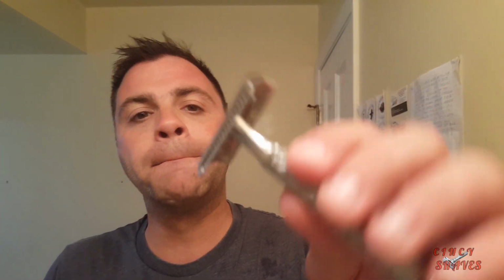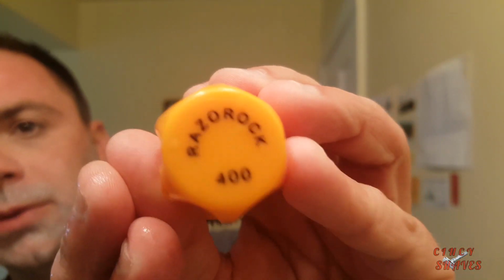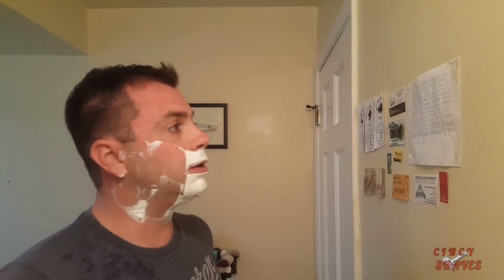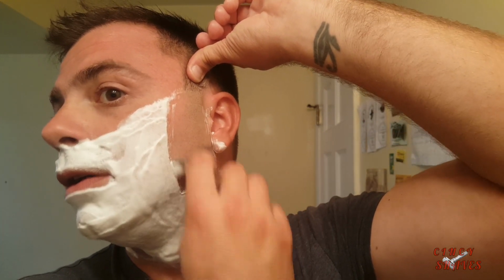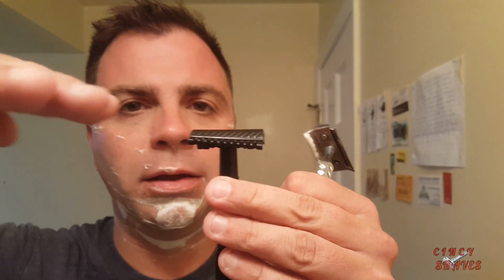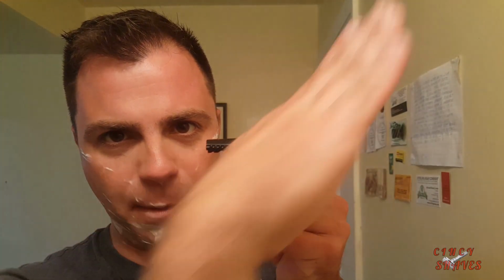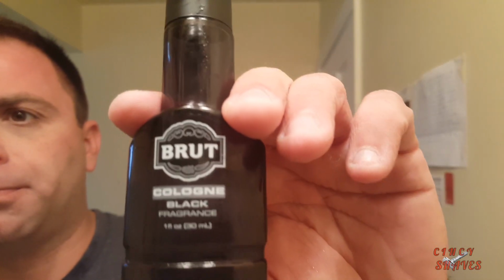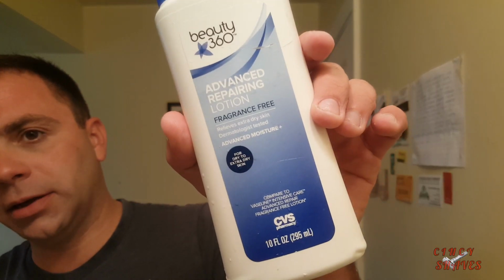LONG FENG RAZOR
There will be blood!